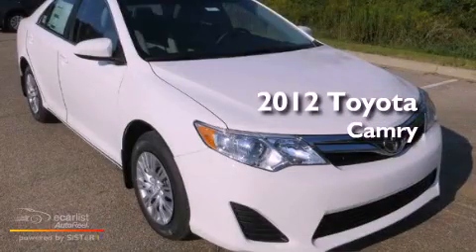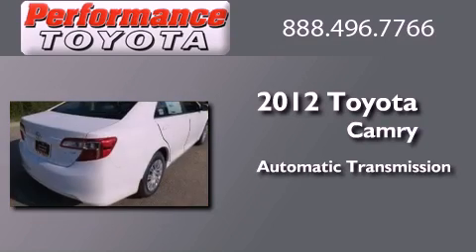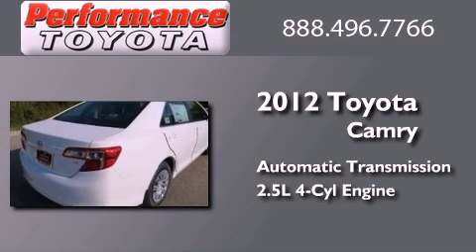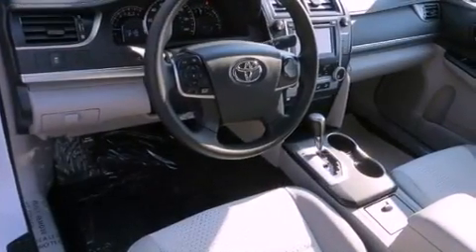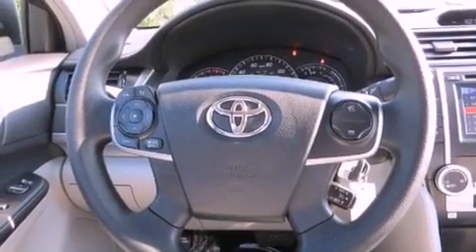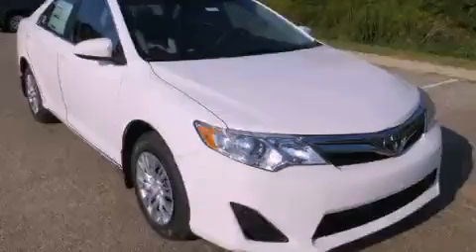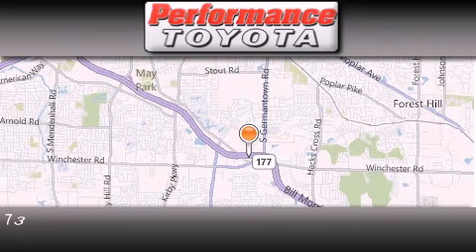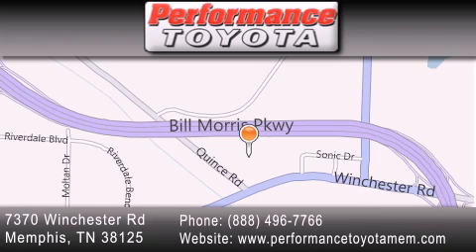2012 Toyota Camry Memphis TN